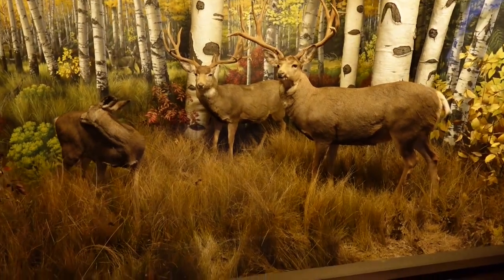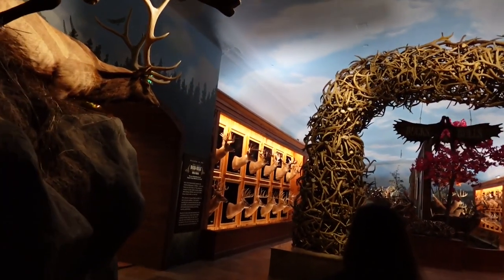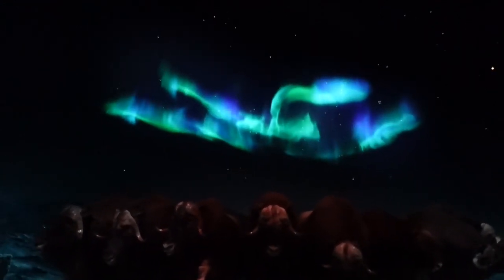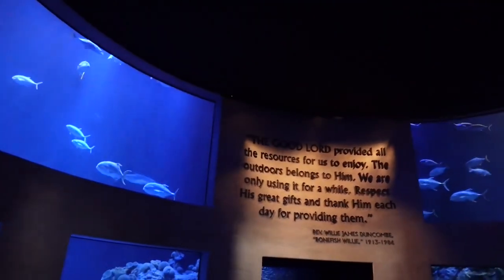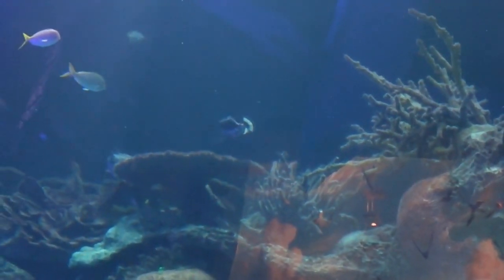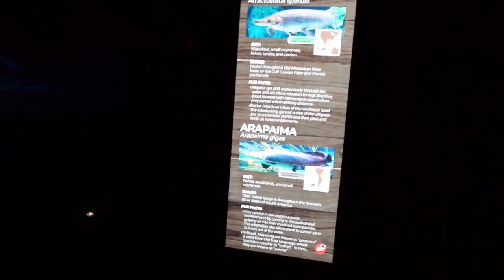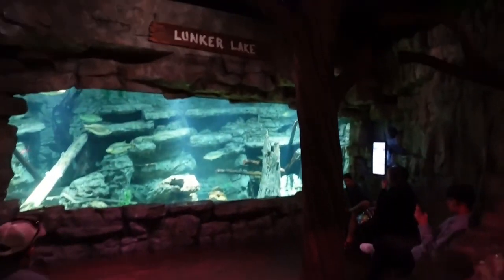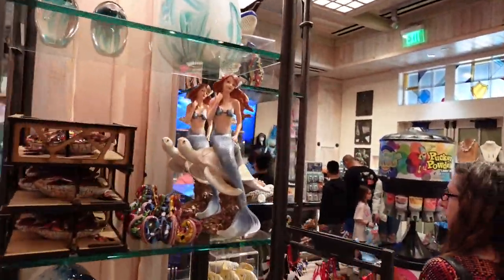Date Day At Wonders Of Wildlife National Museum And Aquarium | So Many Animals Out | Fantastic Day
We appreciate all the support. This is all 5 parts from our date day to Wonders Of Wildlife National Museum And Aquarium in Springfield Missouri put together.